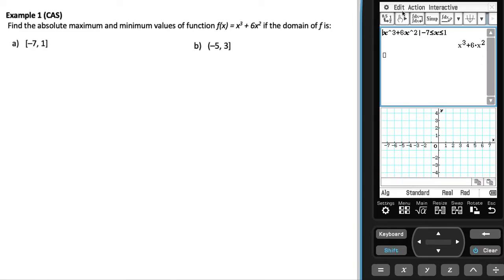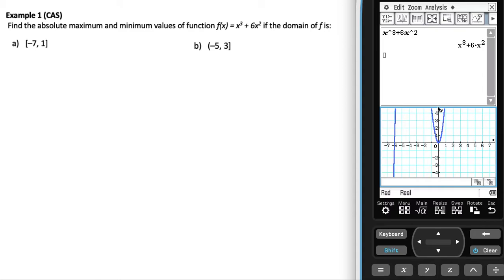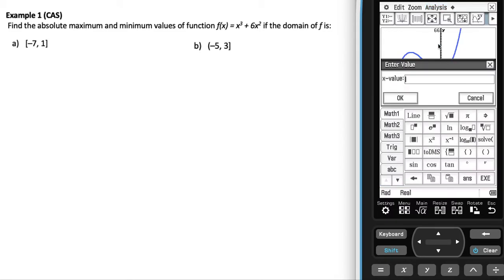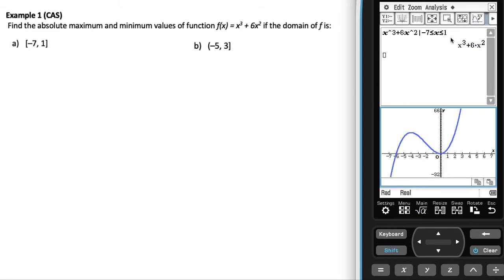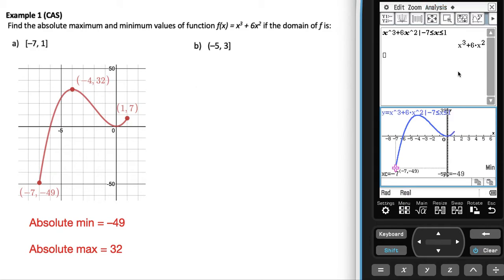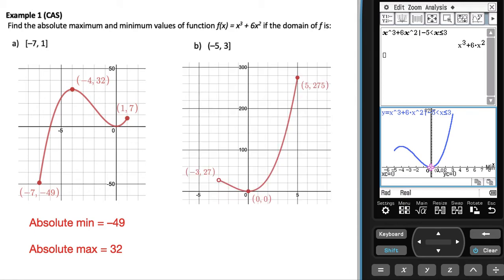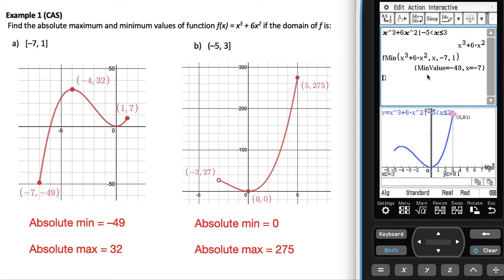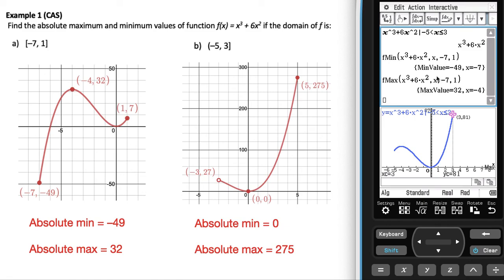Absolute Maximums and Minimums (10E)